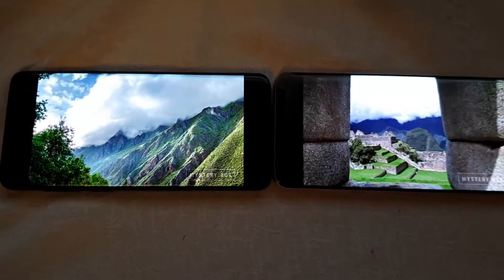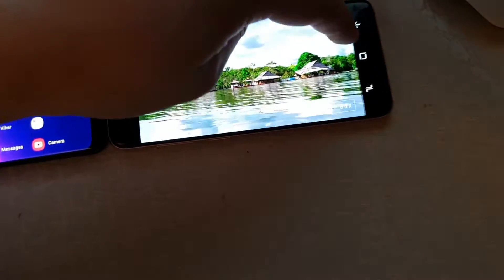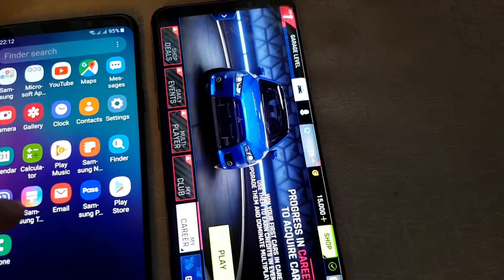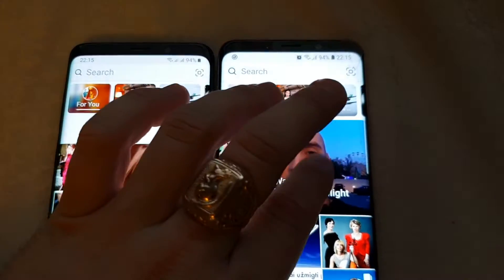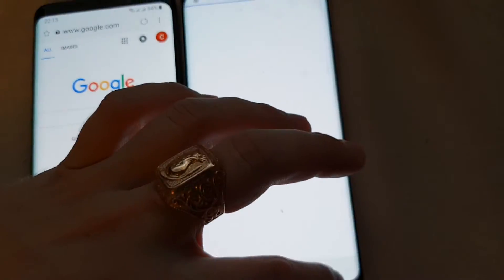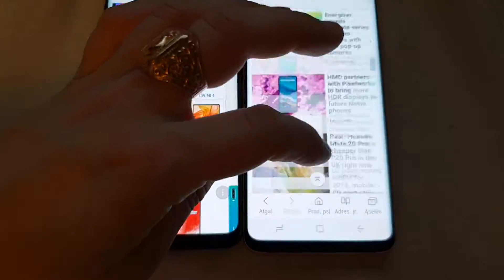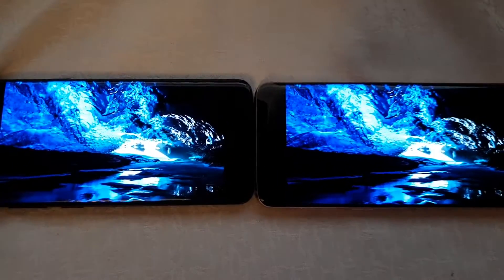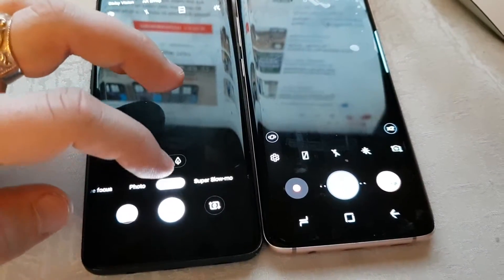Battery life DRAIN TEST Galaxy S9+ One Ui 9.0 vs Oreo 8.0 (Part 2)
Official One UI Samsung Galaxy S9 Plus Android 9.0 Pie vs Experience UI Android 8.0 Oreo Speed Test!